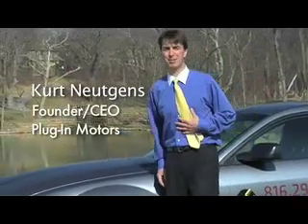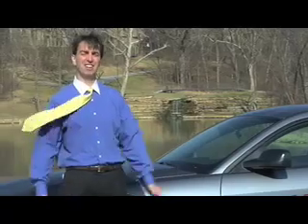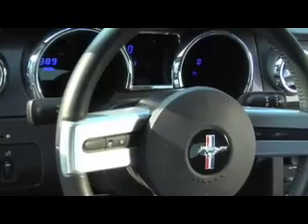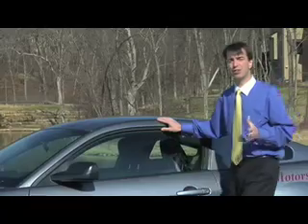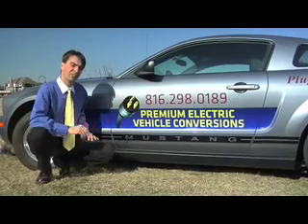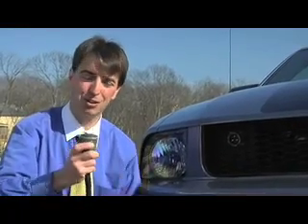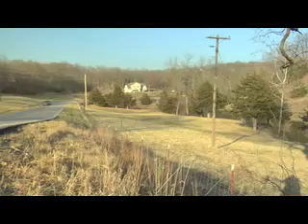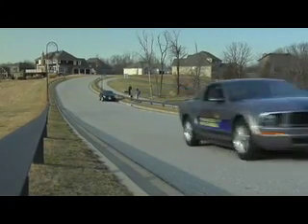100% Electric Mustang - Plug-In Motors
0-60 in 5.6Seconds 200mile Range, 350,000mile battery, full regenerative braking, zero maintenance except for rotating the tires.